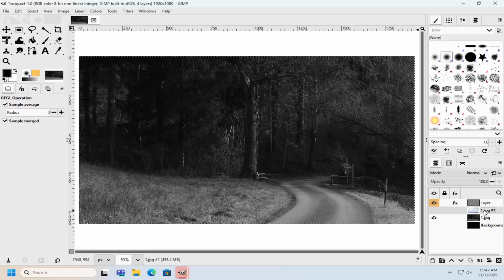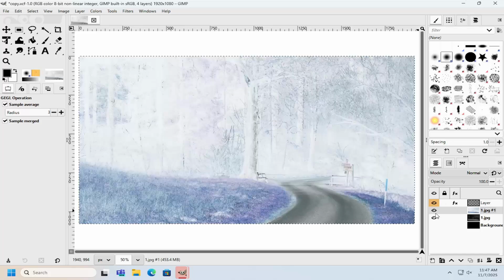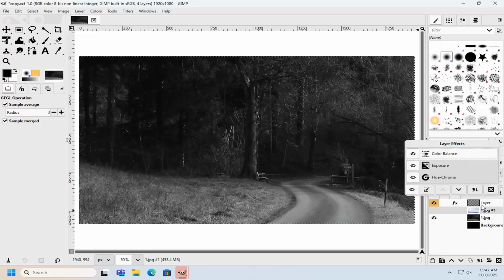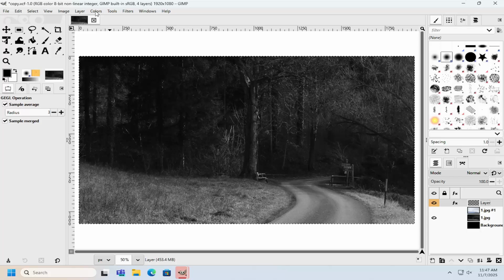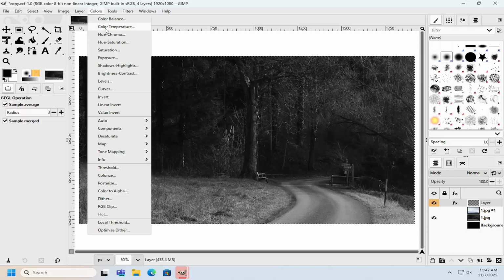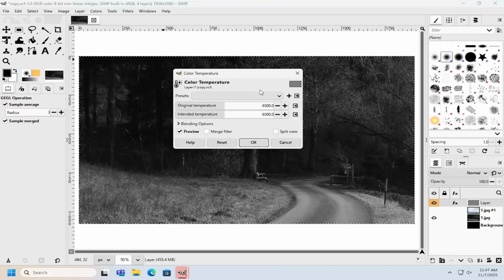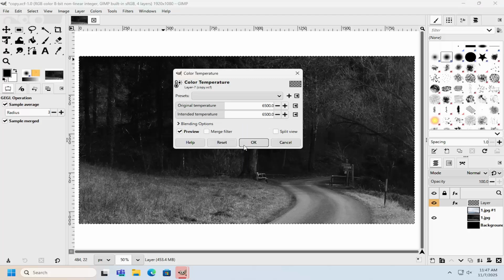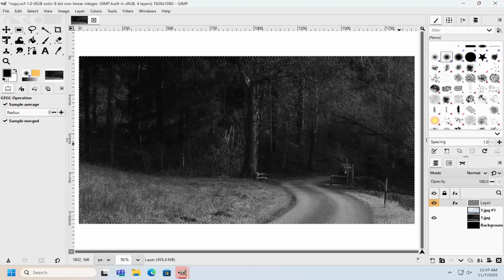How to Adjust Color Temperature in GIMP [Guide]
Adjusting color temperature in GIMP allows users to modify the warmth or coolness of an image, enhancing mood and visual appeal. This tutorial explains how to access color temperature settings within GIMP’s interface to create more balanced and visually striking images. Understanding how to adjust color temperature helps users correct lighting issues and achieve the desired tone for photos or digital artwork. It’s a useful feature for photographers, designers, and artists aiming to improve color accuracy and overall image quality.

Issues addressed in this tutorial:
Adjust color temperature GIMP
GIMP photo color correction
Warm and cool tones GIMP
GIMP image editing tools
Correct white balance GIMP
Enhance photo colors GIMP
GIMP color adjustment guide
Improve image tones GIMP
Digital artwork color editing GIMP
Professional photo enhancement GIMP

This guide focuses on helping users achieve more natural and appealing visuals by adjusting color temperature in GIMP. It highlights the tool’s importance for balancing warm and cool tones to match creative or realistic goals. By learning how to access and apply color temperature adjustments, users can improve the mood, tone, and professionalism of their images. Mastering this feature ensures more accurate and visually compelling results in both photography and digital design.